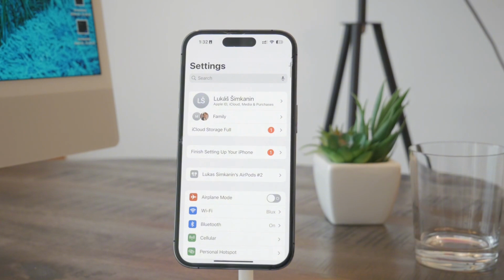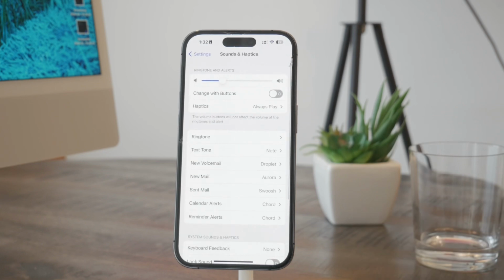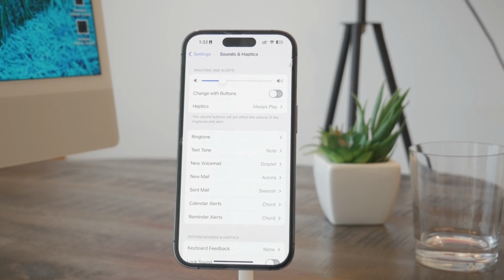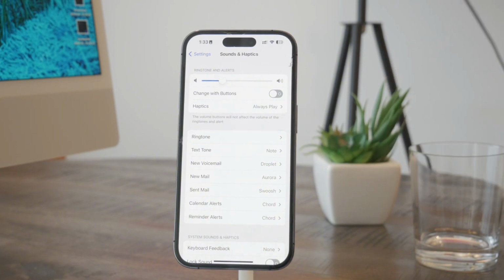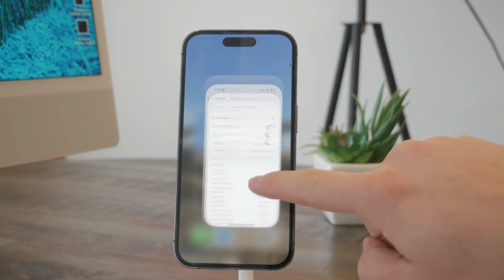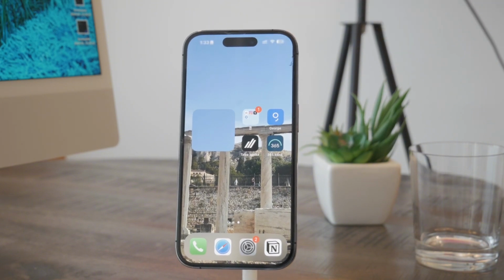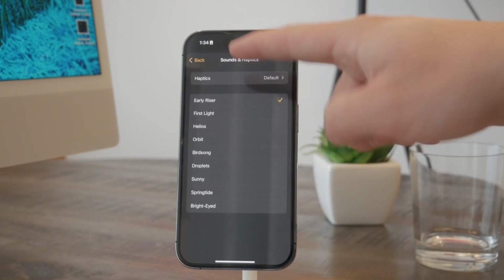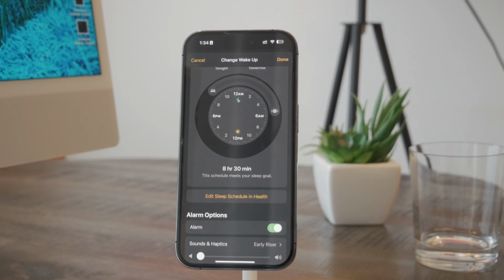How to Increase iPhone Alarm Volume (2024)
Struggling to hear your iPhone alarm in the morning? This tutorial is here to help! Learn the simple steps to boost your iPhone alarm volume and ensure you wake up on time, every time. Whether you're a heavy sleeper or just want a louder wake-up call, we've got you covered. Watch now to discover how to increase your iPhone alarm volume and start your day with confidence. Customize your wake-up experience and never miss an important morning again!